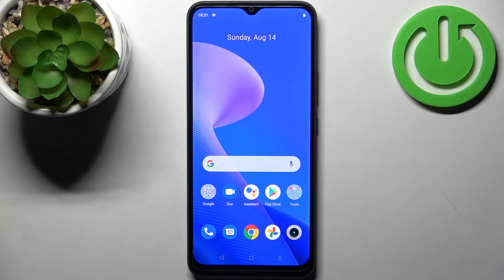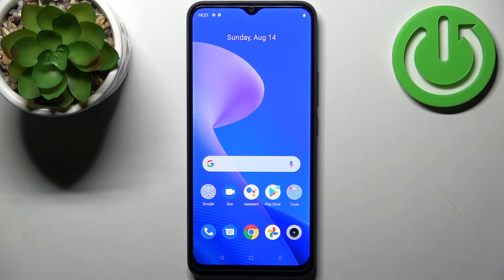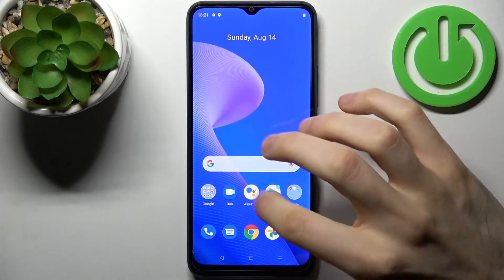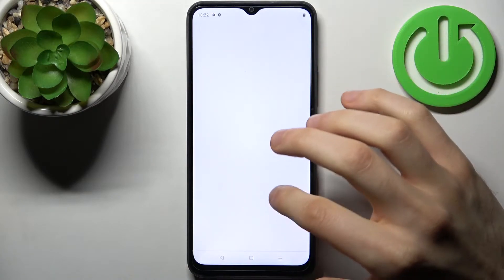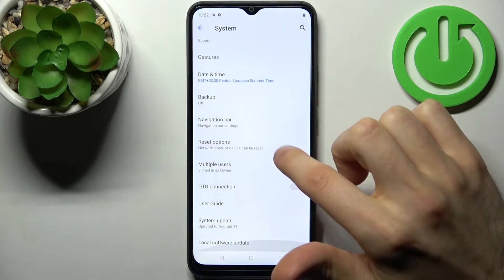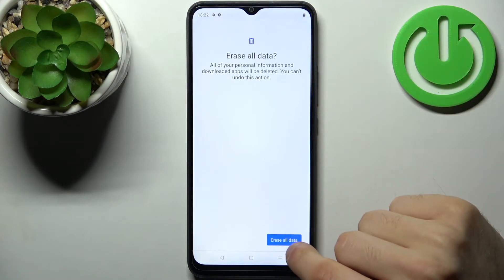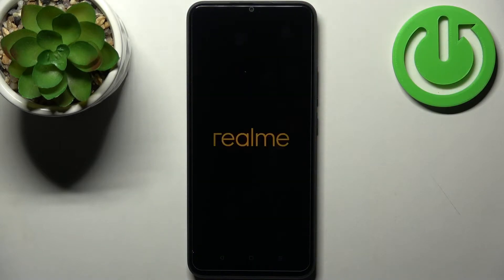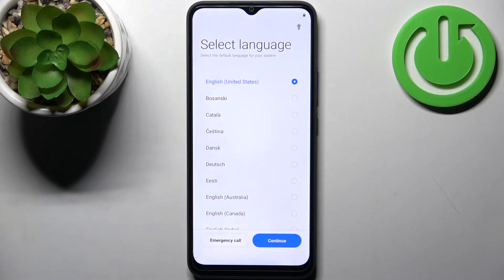REALME C30 – How To Factory Reset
Are you wondering how to factory reset on REALME C30? In this video we will show how to factory reset on REALME C30. Follow step-by-step video tutorial.

How to factory reset on REALME C30?
How to erase all data from REALME C30?
How to delete all data from REALME C30?